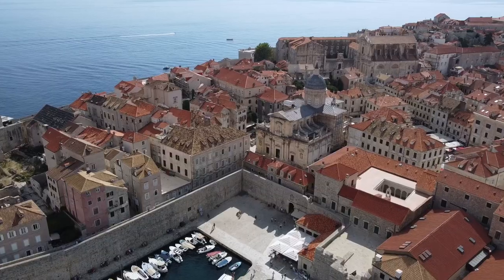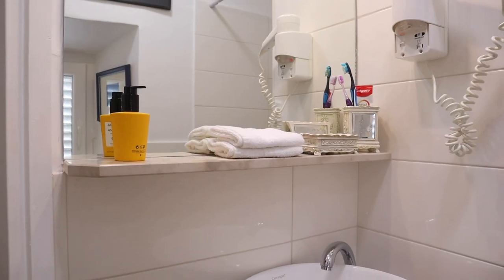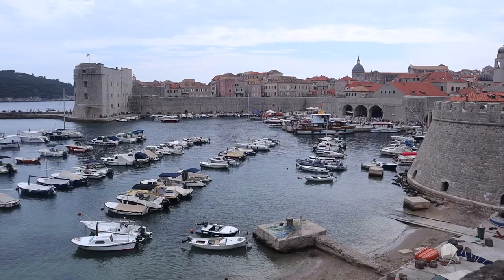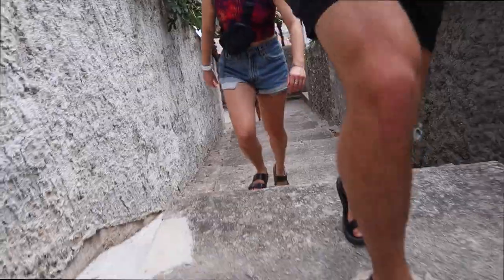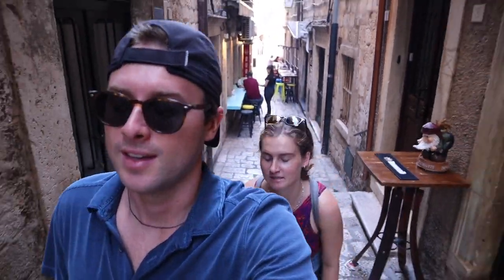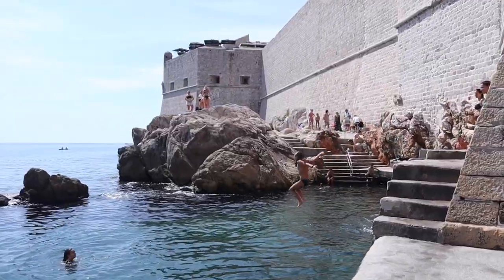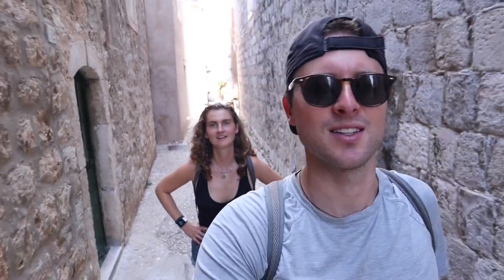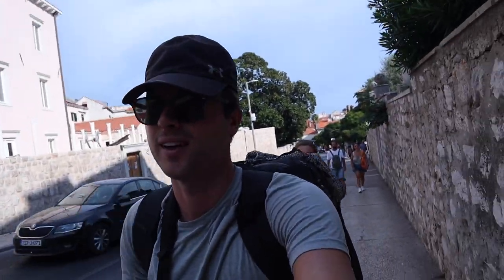DUBROVNIK CROATIA VLOG | WORLD'S MOST IMPRESSIVE MEDIEVAL CITY | OUR FIRST TIME IN CROATIA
We finally made it to Dubrovnik Croatia after a crazy travel day. This is our first time in Croatia and we are so excited! In this vlog we're exploring what the beautiful Old Town of Dubrovnik has to offer. This may possibly be the world's most impressive medieval city. After a tour of our amazing Airbnb we find a phenominal view of the city. We walk every inch of this medieval city, capturing as much as we can in our brief stay. Thinking about visiting Dubrovnik? This is what our experience was like. Definitly worth seeing!

00:00 Dubrovnik
00:51 Airbnb Tour
02:42 Walking Along Dubrovnik City Walls?
06:04 View of Dubrovnik
08:55 The next day
10:07 Lunch in Dubrovnik Harbour
12:19 Gelato Time!
13:03 Walk of Shame + Secret Bar
13:52 Walking to the Port
15:37 Bloops

👩‍❤️‍👨MORE ABOUT US:
We met at LaSalle Secondary School in Kingston Ontario and we’ve been together for almost 9 years now. Keith comes from a bilingual military family and Devon from a Kingston family of teachers. We made it through Queen’s University together where Keith studied Mechanical Engineering and Devon, Concurrent Education and Global Development. We're travelling full-time for the next year to make the most of everyday and explore the world while sharing what we’ve learned and capturing our experiences. Join us on our adventures! 🌎✈️📚